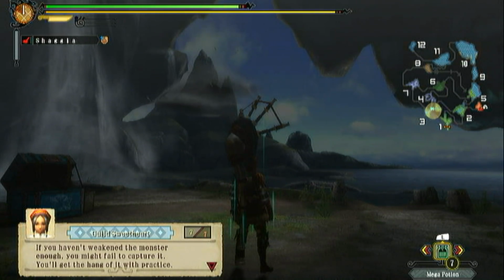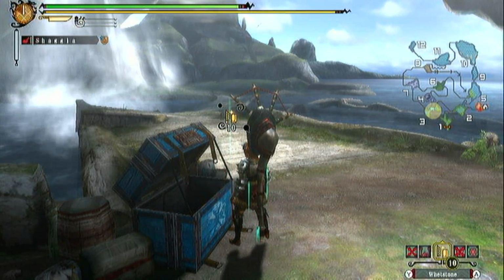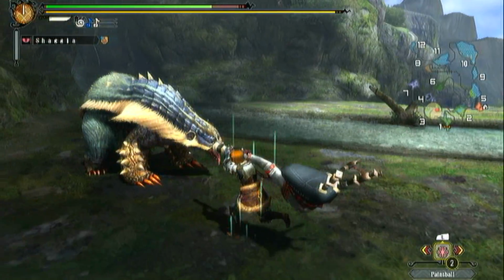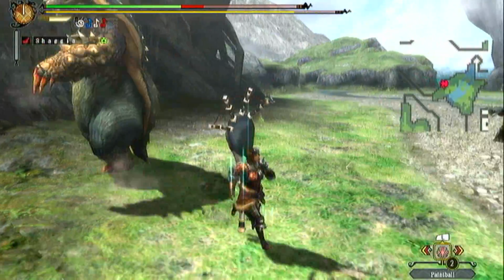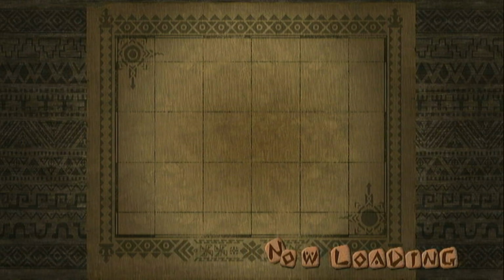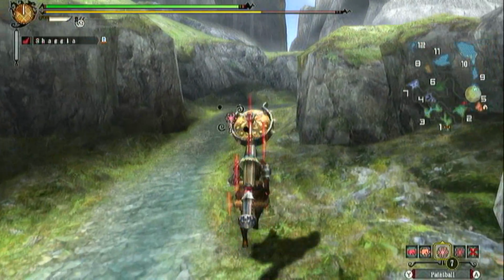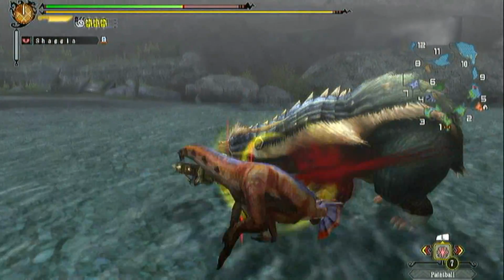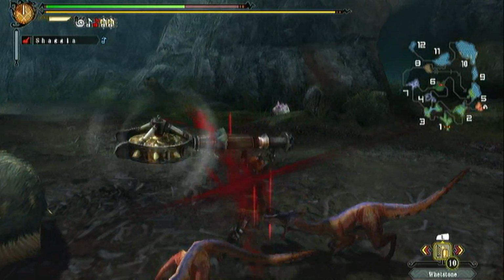Monster Hunter 3 Ultimate: Hunting Horn Vs. Arzuros (Bear Trap, My Lord's Errand)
Arzuros might be easier than Great Jaggi. It's debatable. What isn't debatable is that Arzuros is a very silly monster OMG HONEY